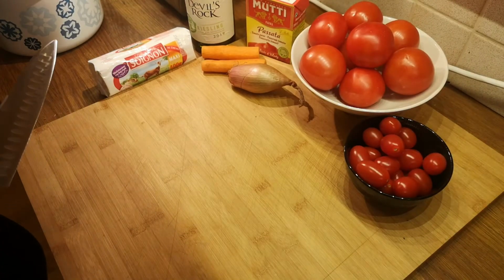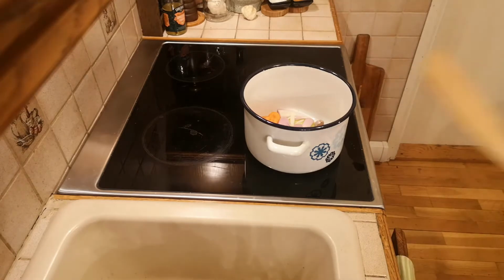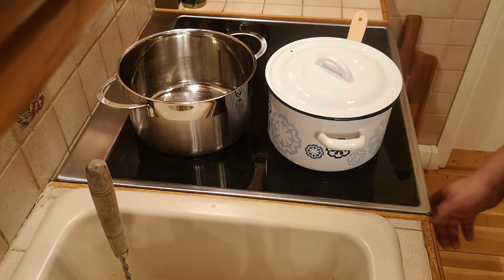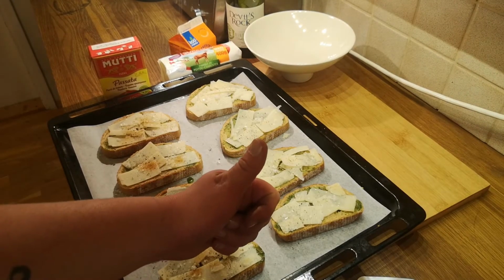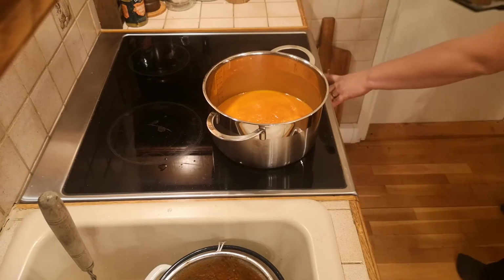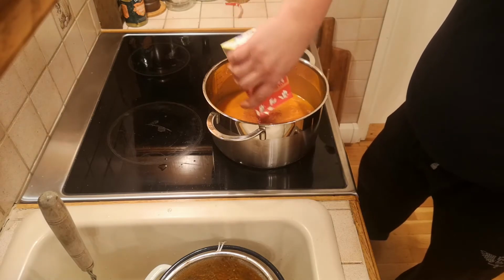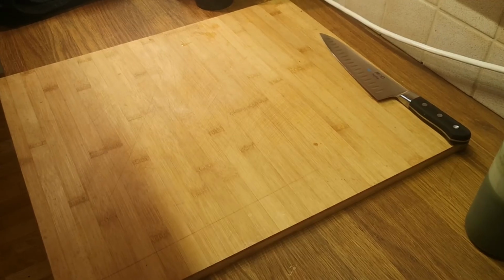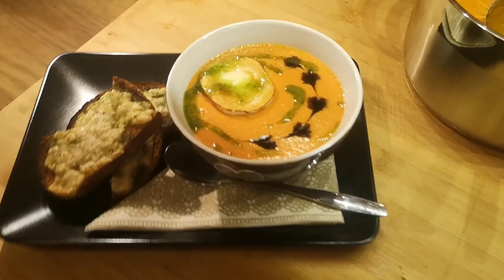Tomato & goat cheese soup with Herb and Parmesan Bruschetta!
Creamy Tomato and goat cheese soup with herb and Parmesan Bruschetta!
Super comforting and delicious soup for those cold and dark evenings or for the perfect lunch! You can also make this soup in appetizer size for your menu!

SOUP:

1Kg tomatoes
200g small plum tomatoes
1 onion
1 large carrot

100-200g aged goat cheese
and 1 slice (1cm) per person

1 can mutti passata
1-2dl heavy cream
cayenne pepper
salt
dried thyme
dried oregano

BRUSCHETTA:
 2 slices bread  (minimum per person)
100g parmiggiano reggiano
1tbs per slice herb oil

Herb Oil:
1pack parsley
2pack basil
2-4 cloves garlic
salt
pepper
500ml neutral oil
mix in the blender until smooth!
(this keeps in the fridge for 2-3 weeks!!)